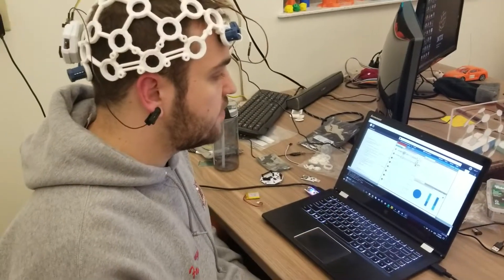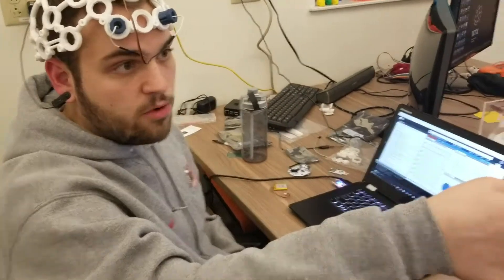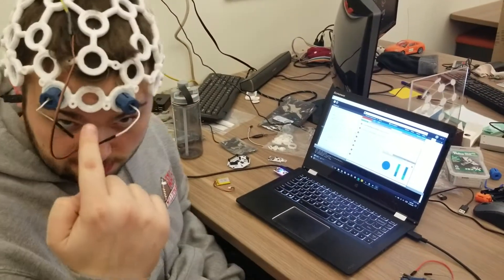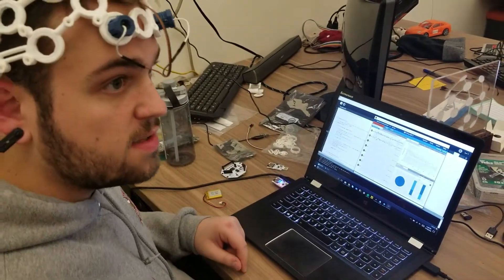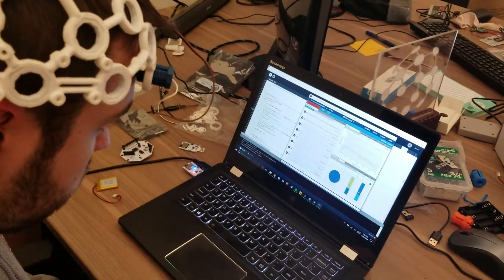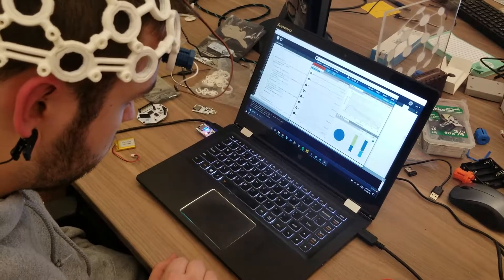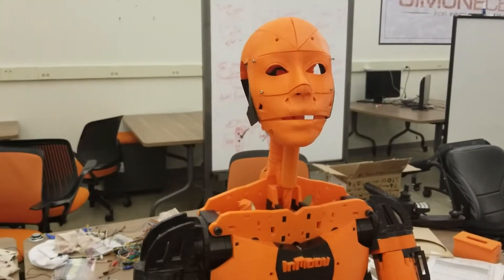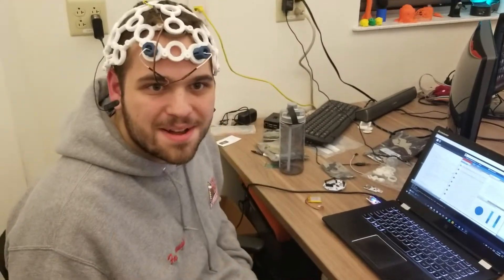Brain Controlled Robot - Test1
NXT Technical Lead, Colin Fausnaught, leads the team in creating a brain-controlled robot.  This is the first eeg project for the team.